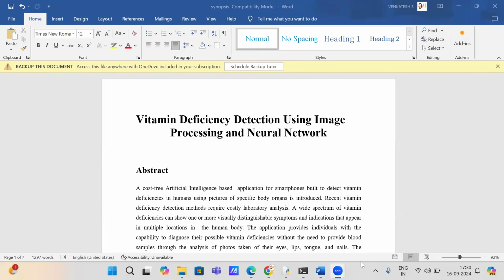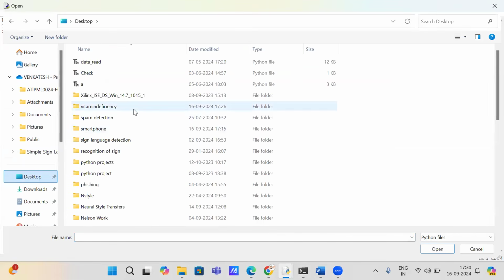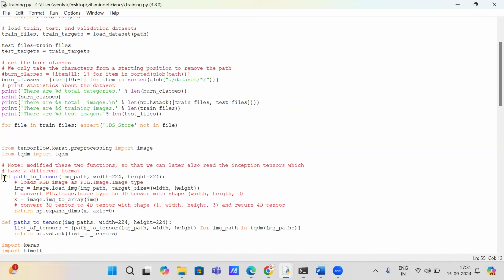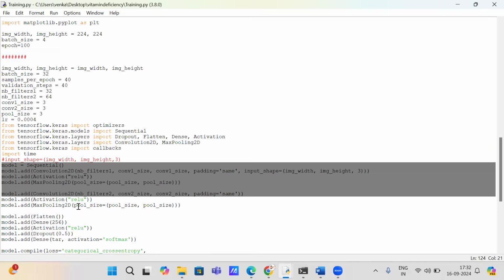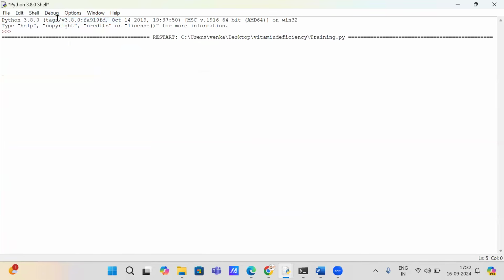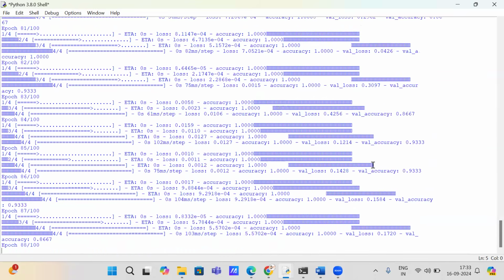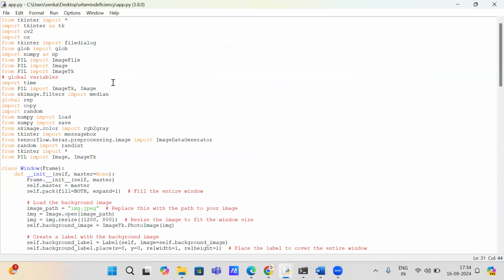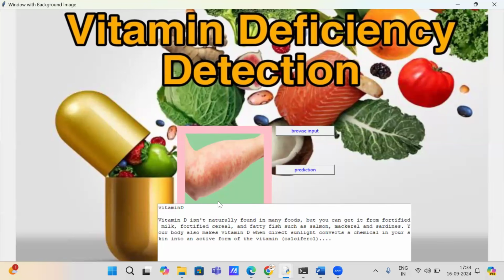Vitamin deficiency detection using image processing and convolution neural network | IEEE projects